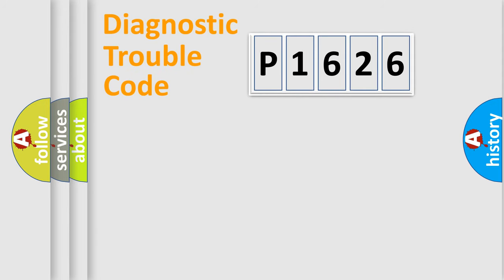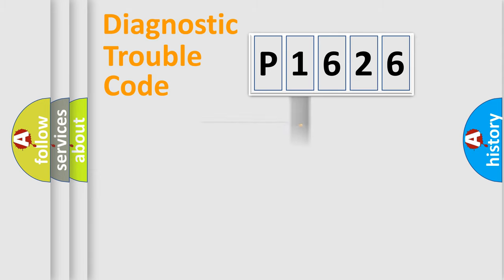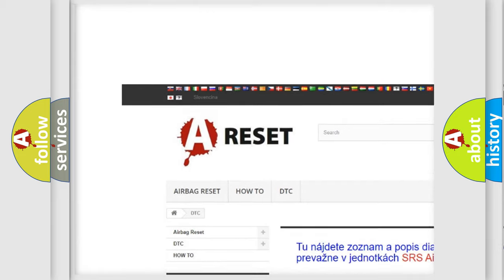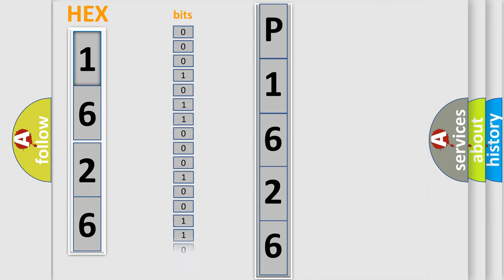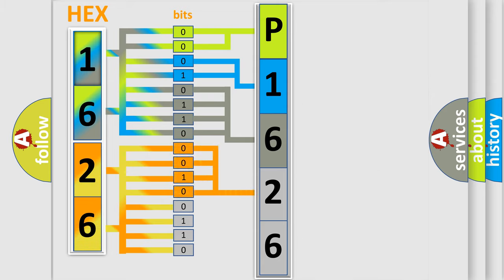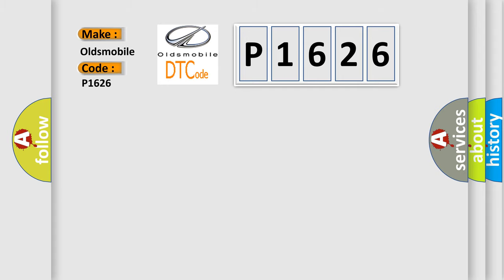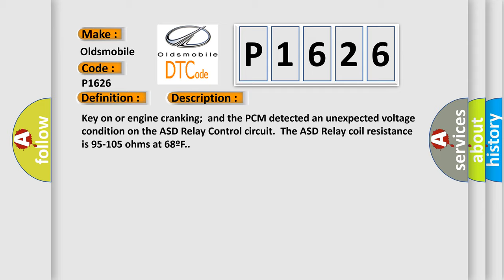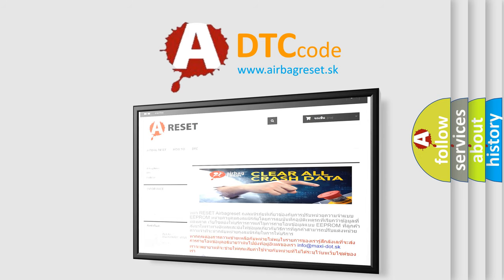DTC Oldsmobile P1626 Short Explanation